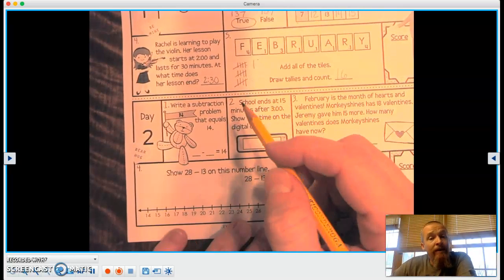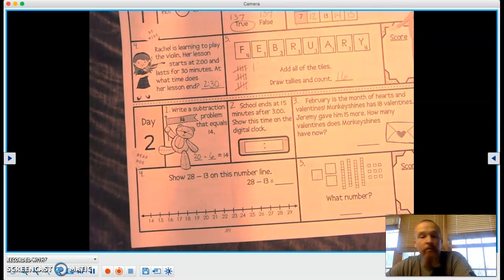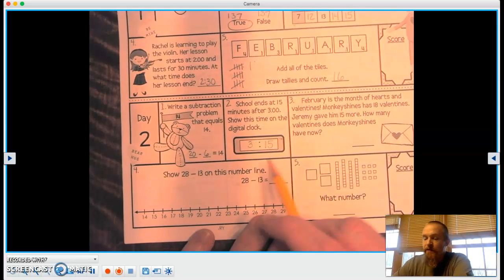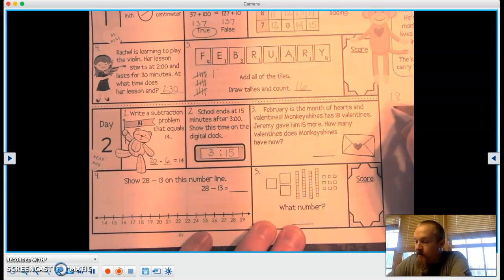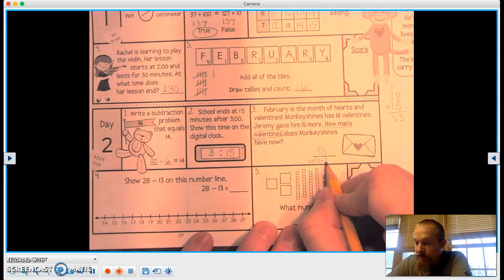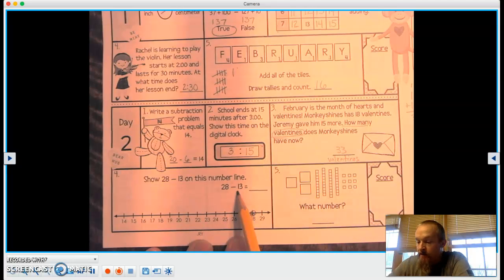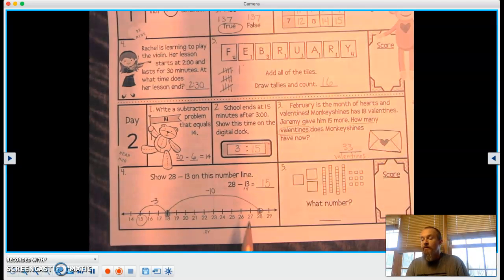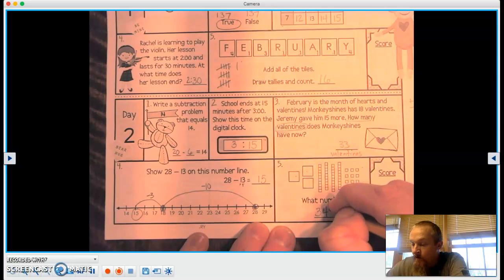February Math Day 2